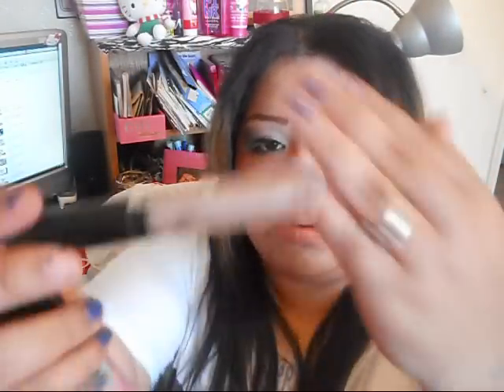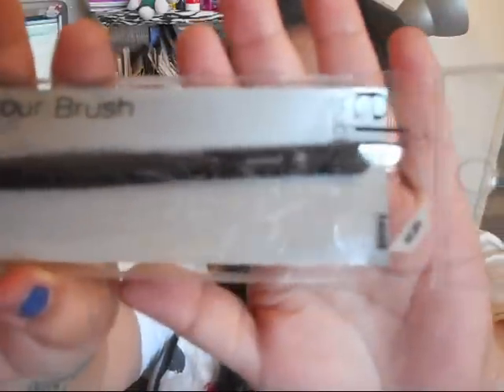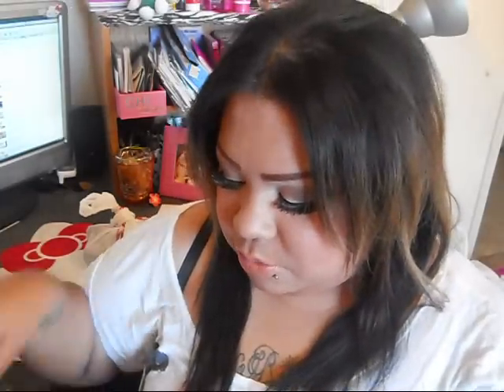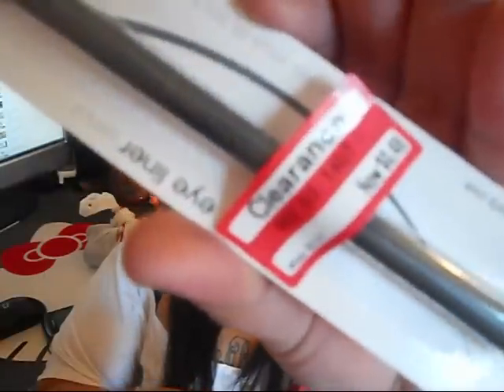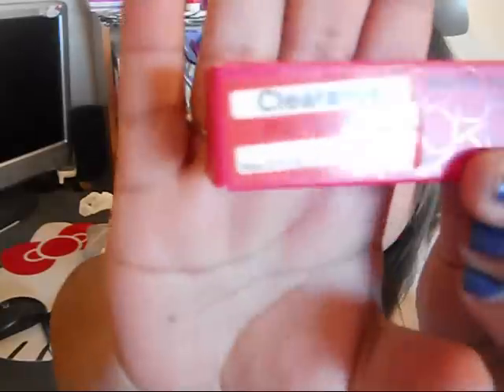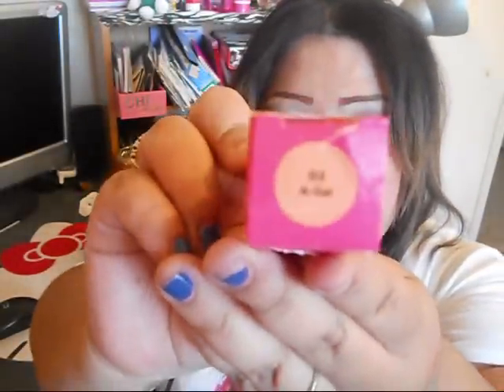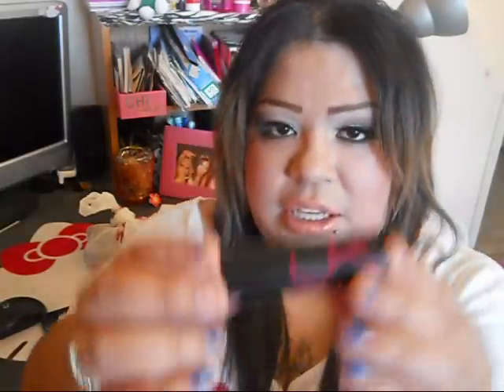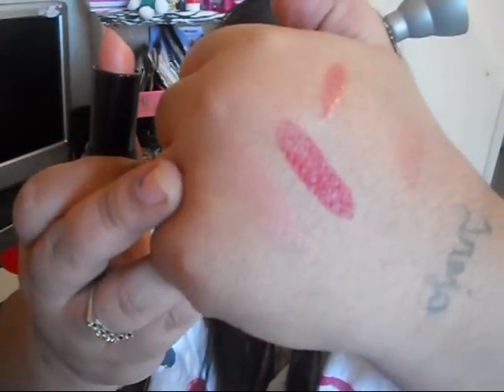Hauling and Vlogging